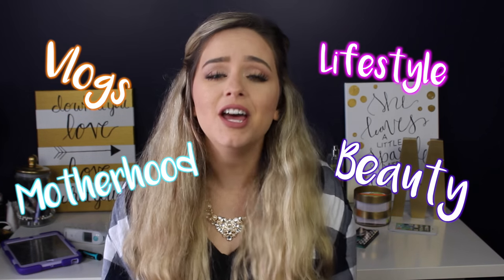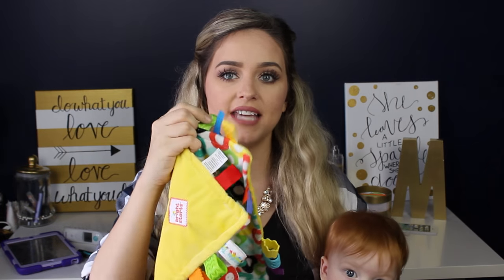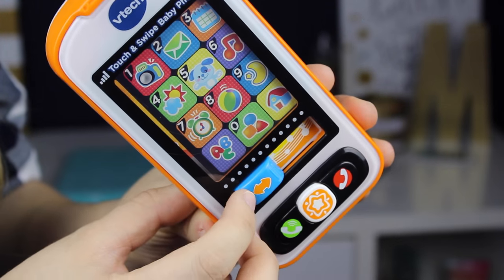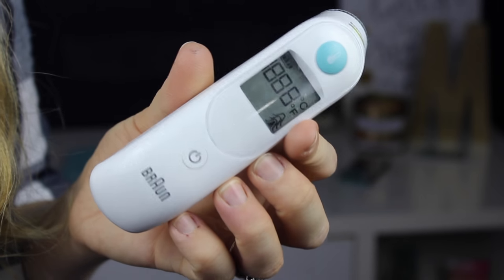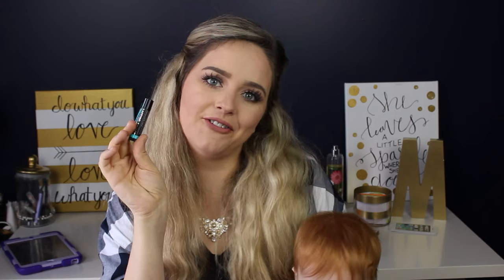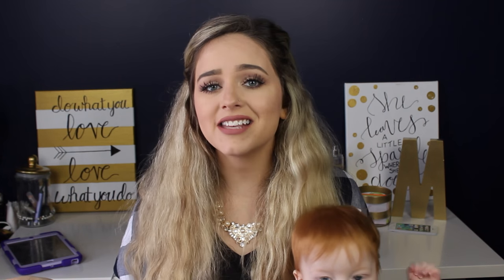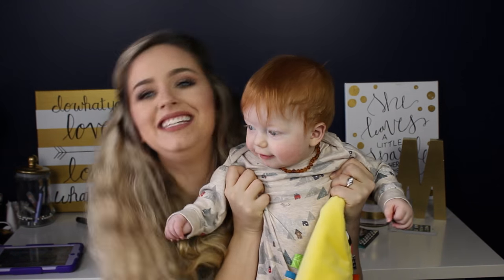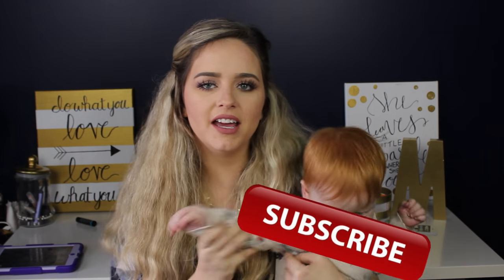Toddler/Baby February Favourites 2016 || MickIsAMom